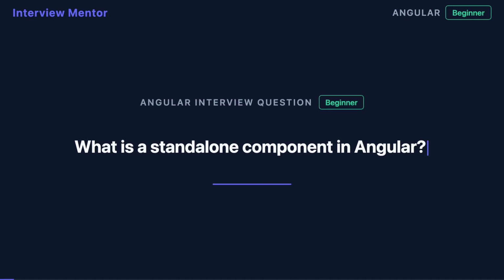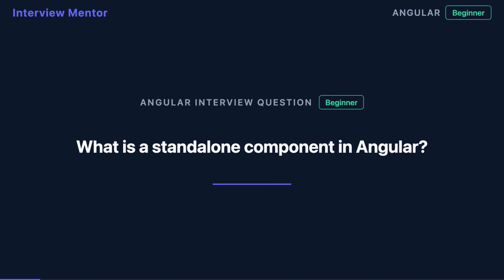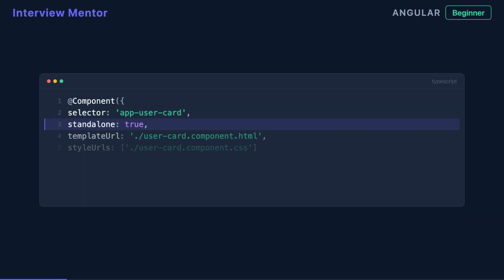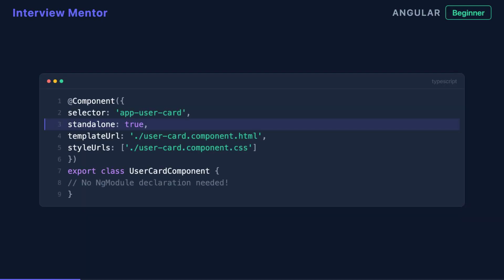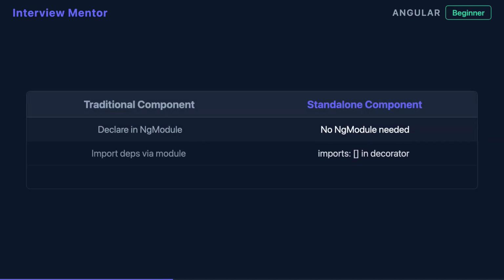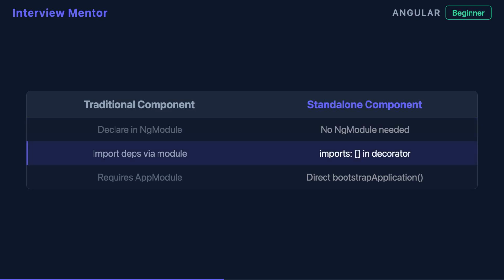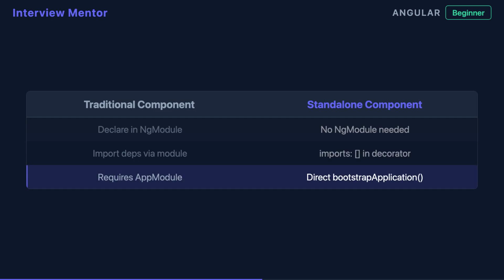What is a Standalone Component in Angular?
Learn how Angular standalone components eliminate NgModule boilerplate by letting you declare dependencies directly in the component decorator. Perfect for interview prep and modern Angular development.